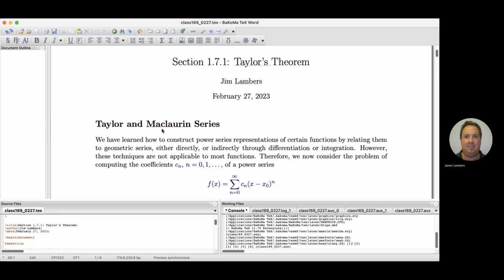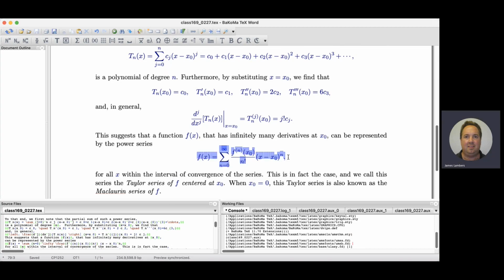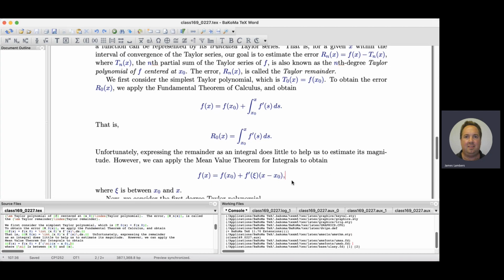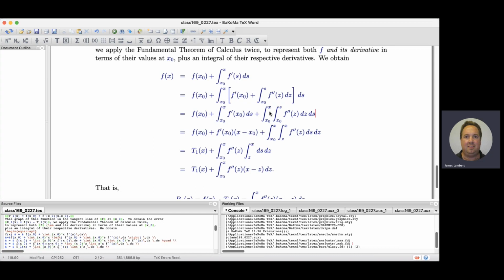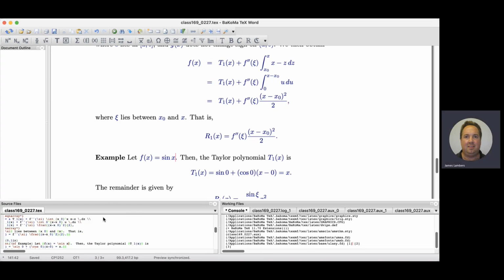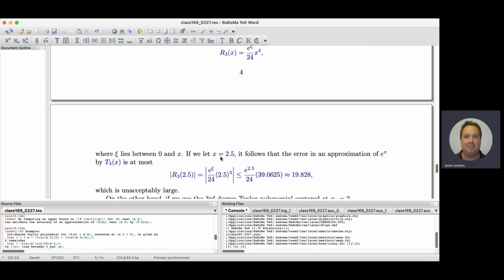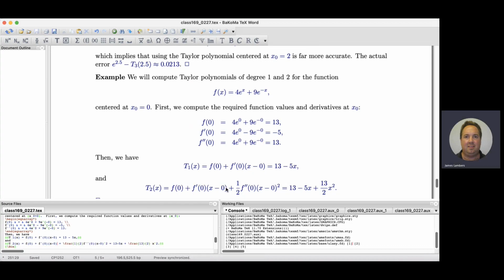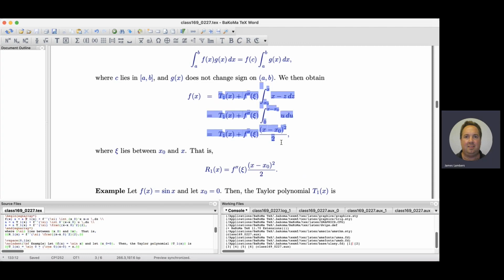MAT 169 Class Meeting 02/27/2023 1:00-2:15pm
1.7.1 Taylor's Theorem